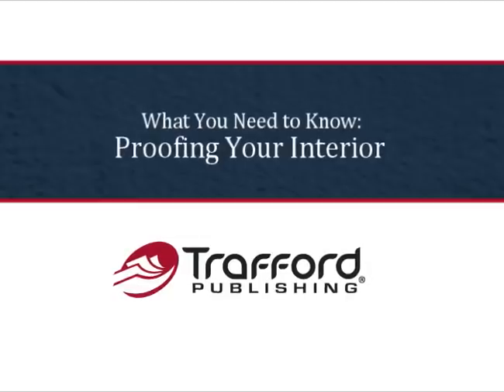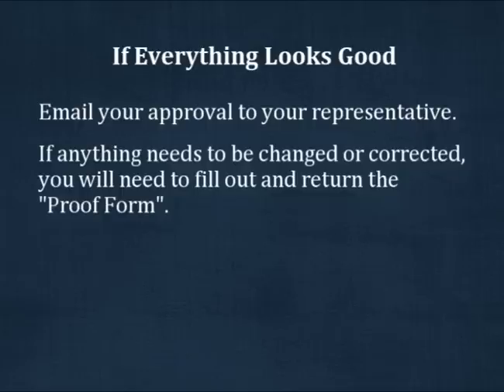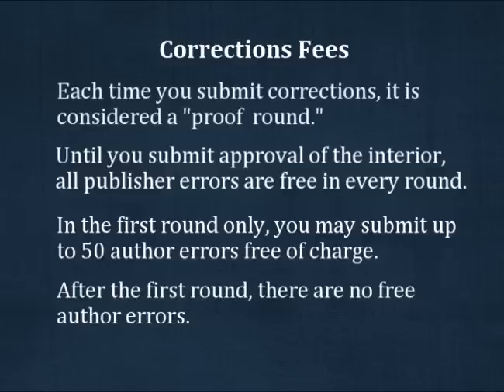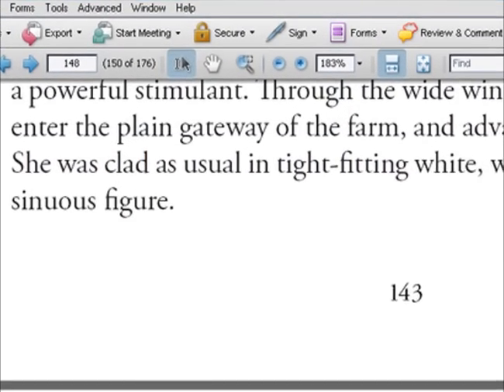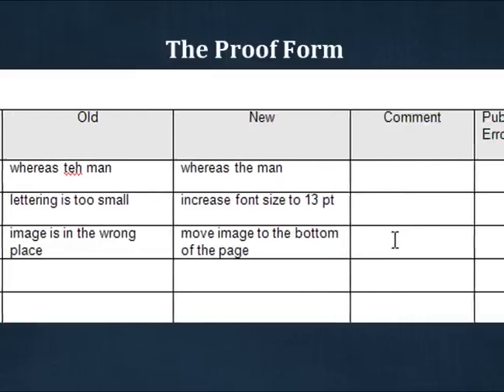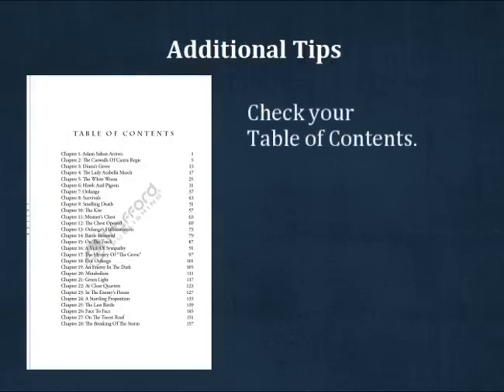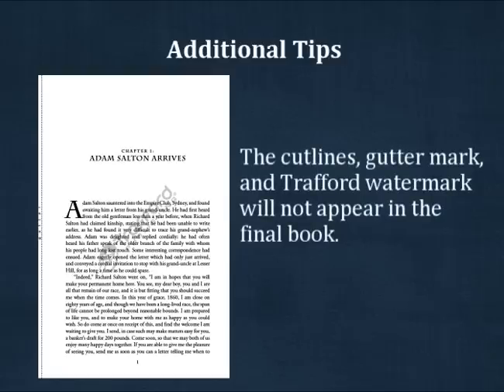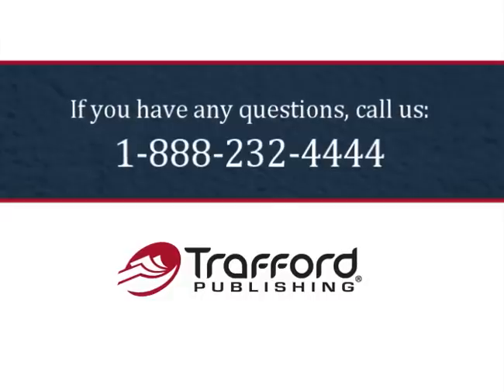Proofing Your Book's Interior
Your designer has assembled the interior of your book and it is now ready for you to review. This video will show you what to do next.